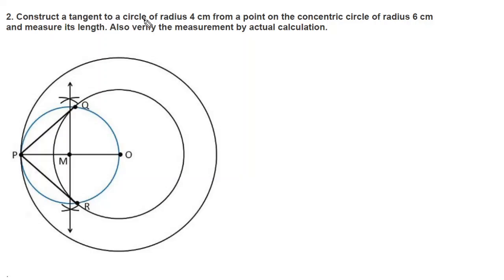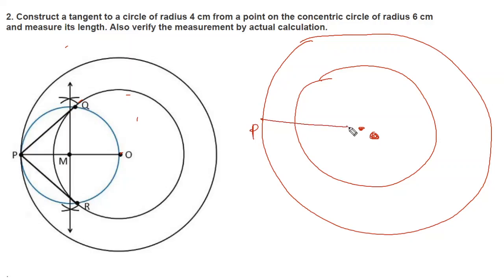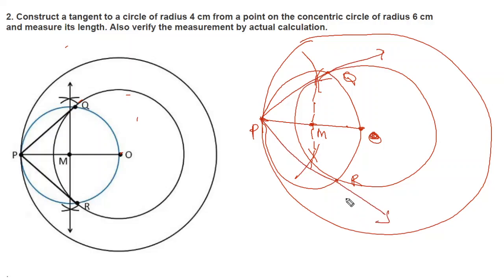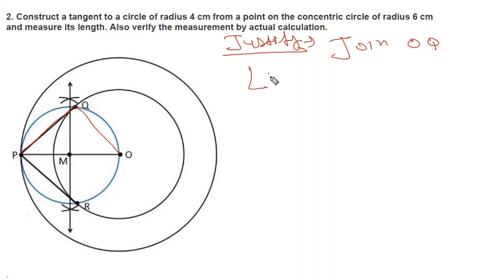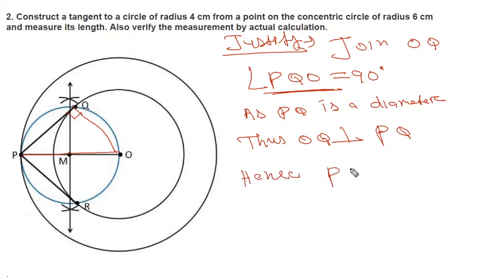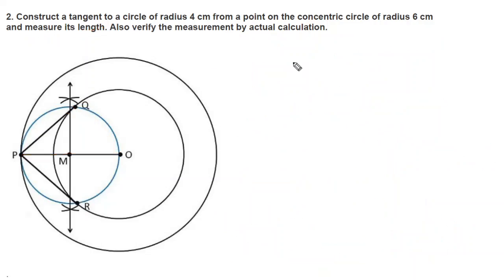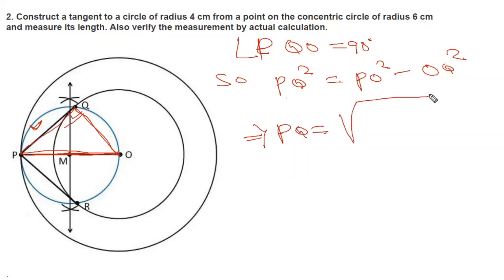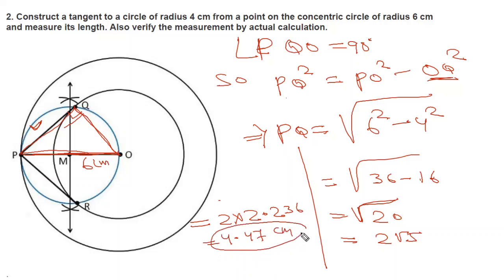class 10th exercise 11.2 quection number 2 chapter 11 constructions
class 10th chapter 11  constructions exercise 11.2 quection number 2
ncert cbse mathematics